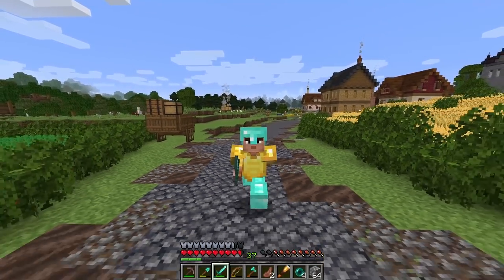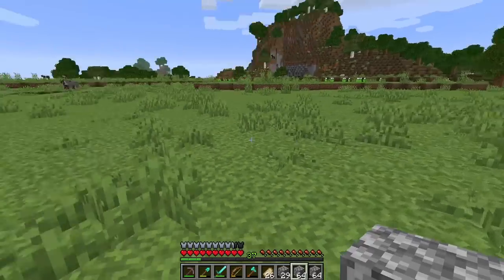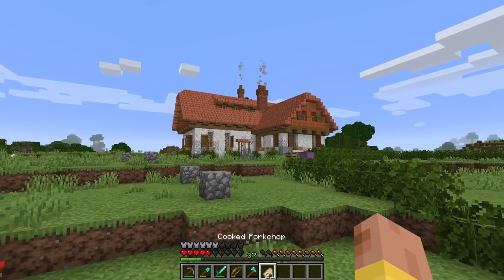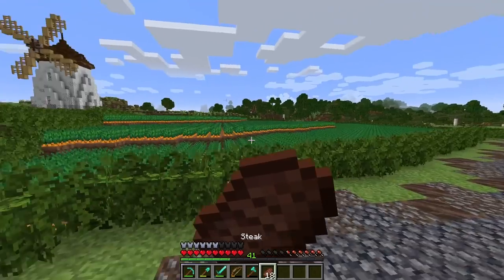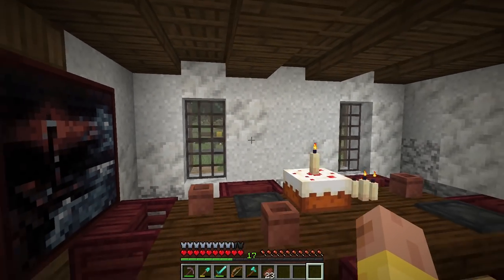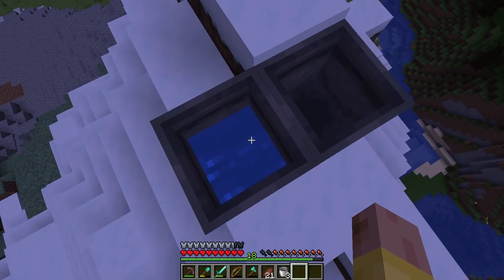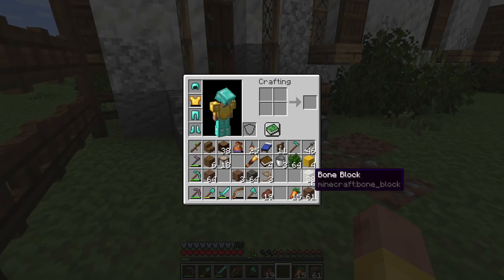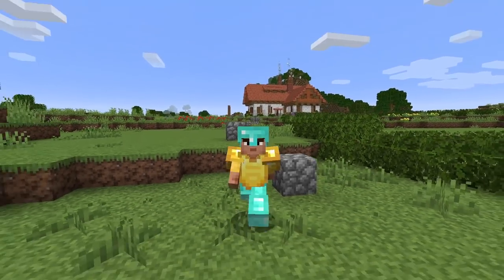Building a Rabbit farm! | Minecraft 1.17 Survival Lets Play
Welcome to Building Big w/ Jerm Season 2 Episode 8!
Today we're building up a rabbit farm using the new 1.17 blocks! Enjoy!

Bazaruto - Filmstro
Huron - Filmstro
Newtown - Filmstro

Outro - I will wait - DJ Quads